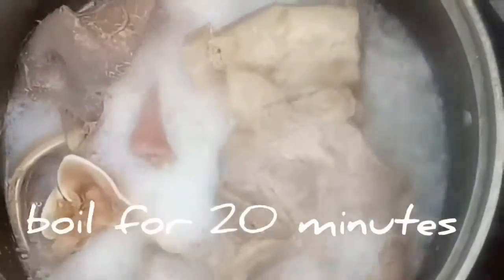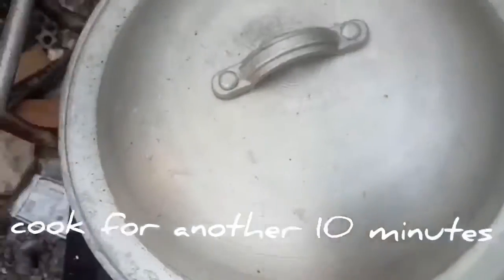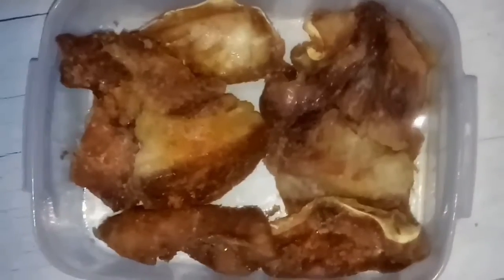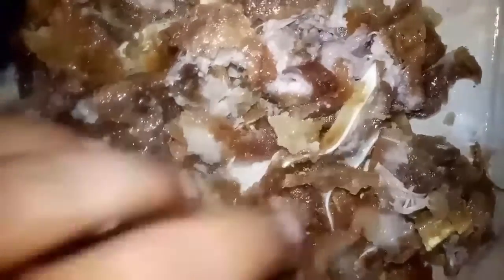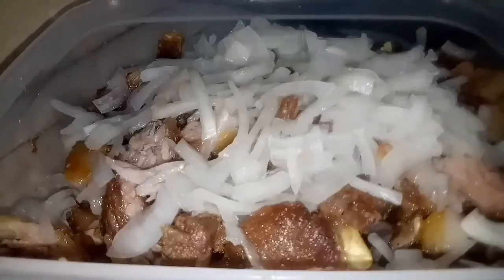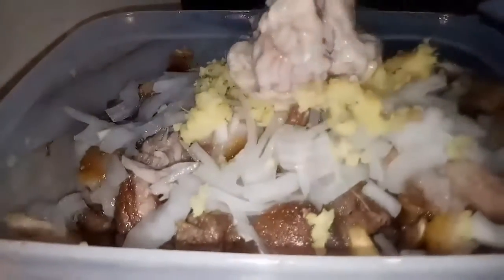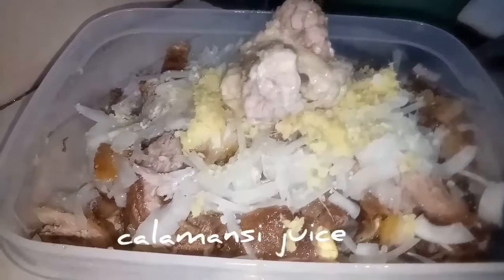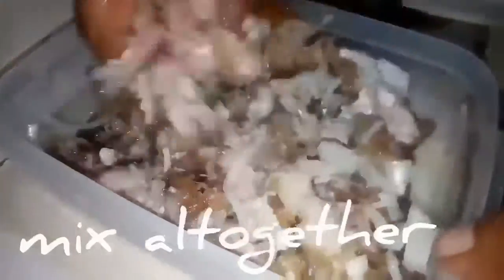how to cook PORK DINAKDAKAN | ilocano recipe